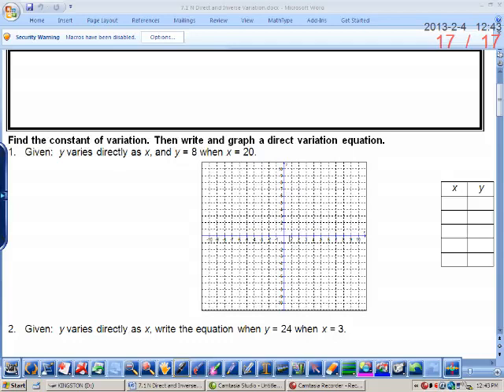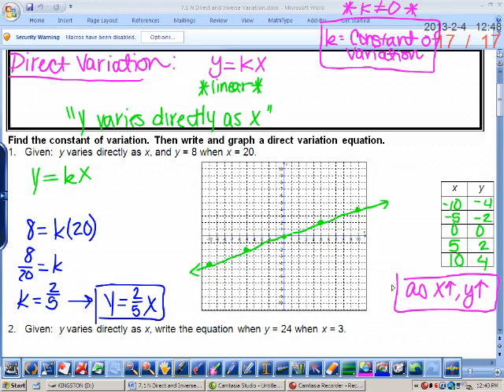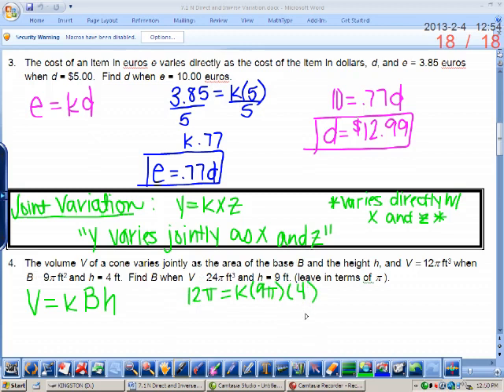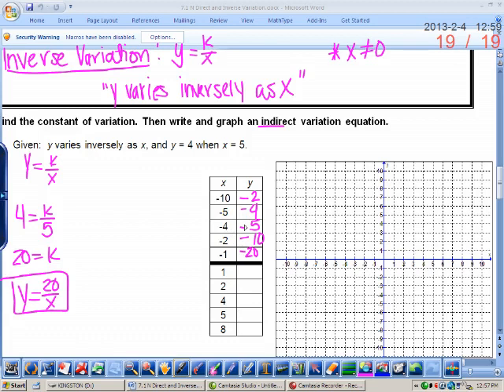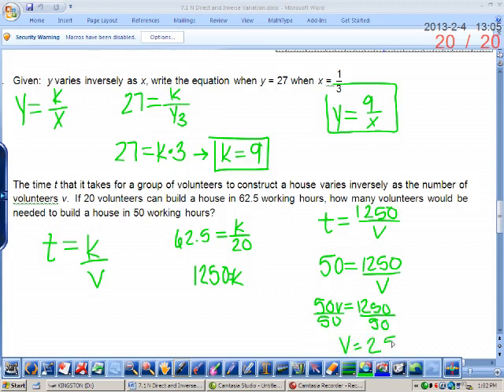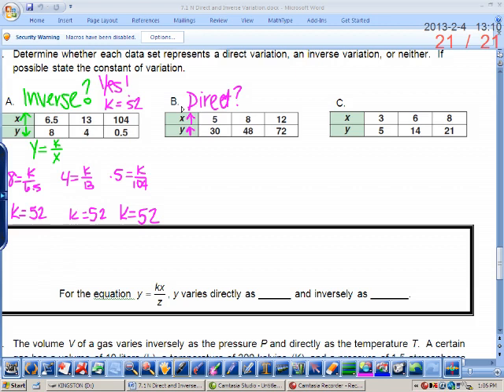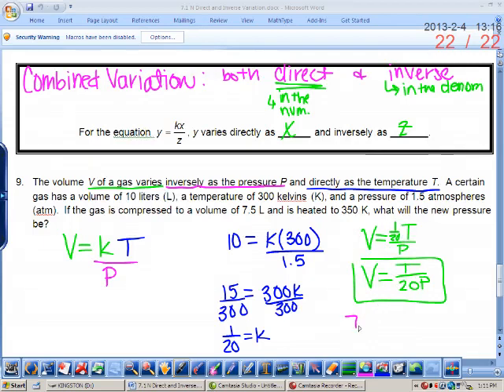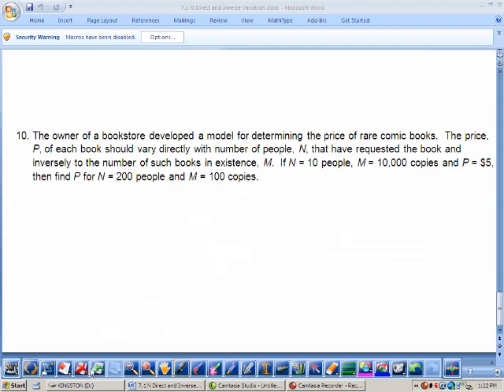8 1 Variation